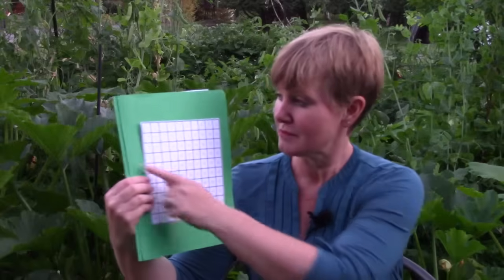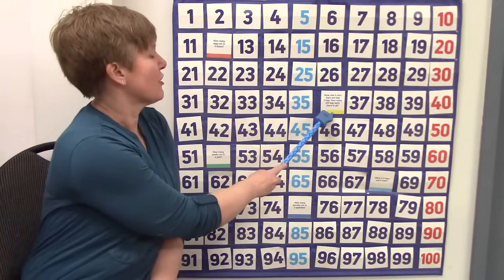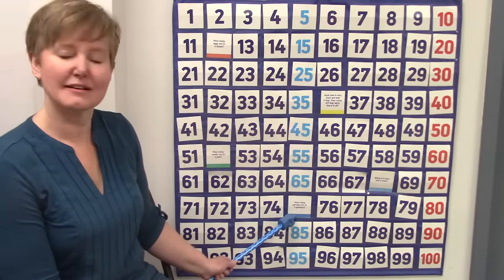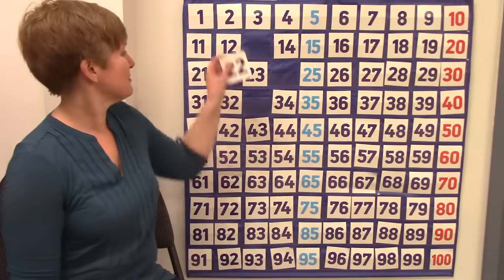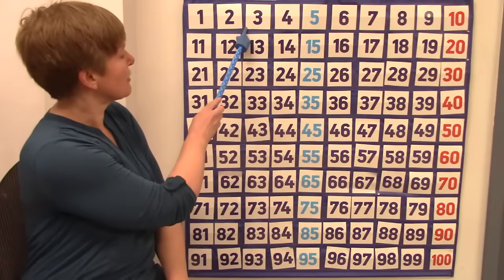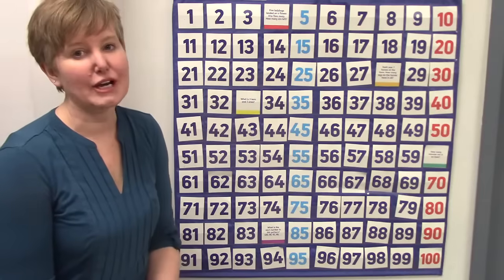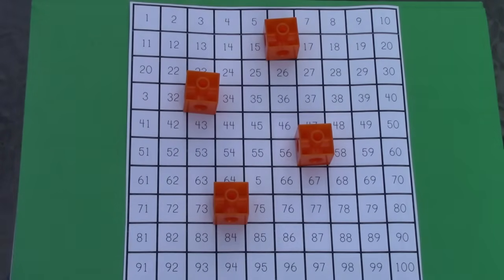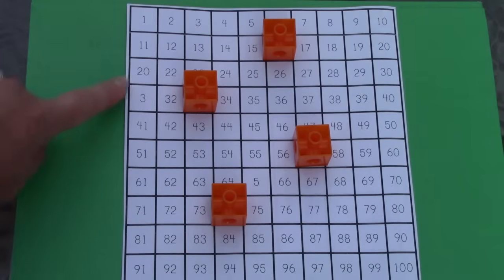Grade 1: Math Lesson #51 Identifying and Locating Numbers On The Hundred Chart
Welcome to our online first grade math class. Join me as we review the 100's chart.

This video corresponds to the first grade (grade one) Saxon math curriculum lesson #51 Identifying and Locating Numbers On The Hundred Chart.   It also introduces concepts included in the first grade math curriculum from Abeka, ACSI, Scott Foresman,  Harcourt Math, and Math You See.